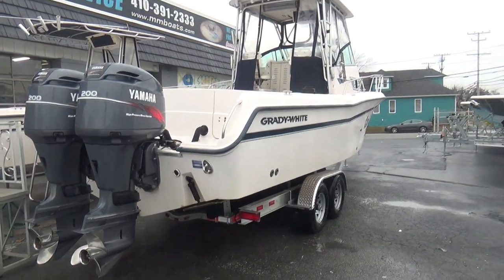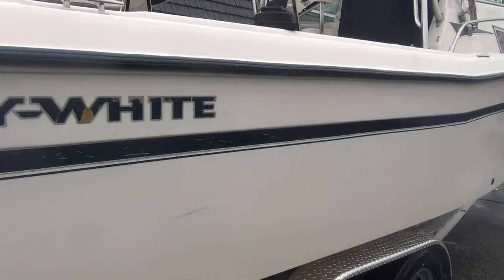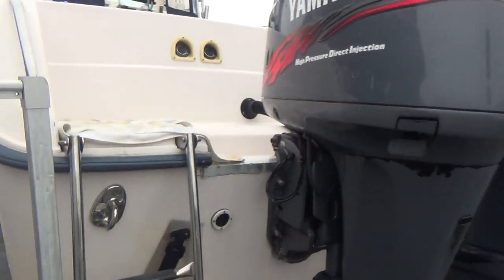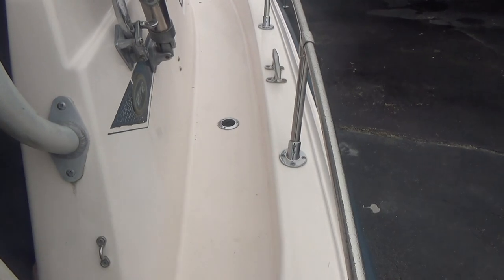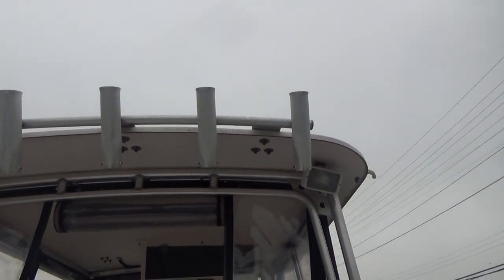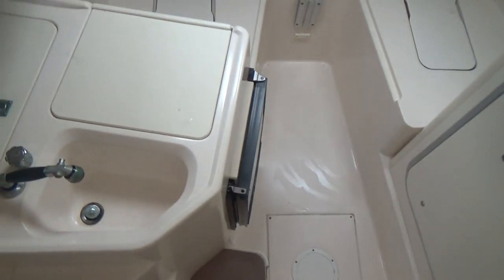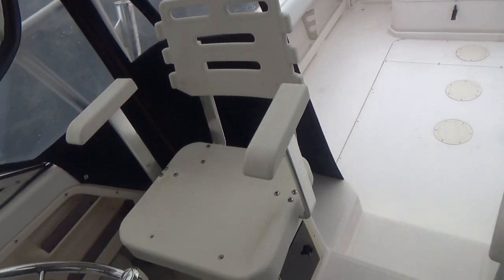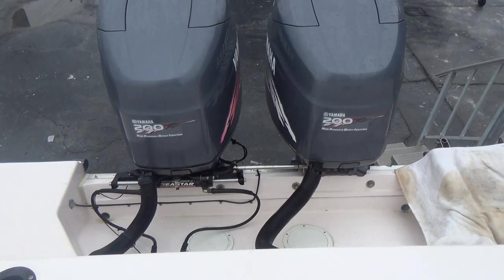2000 Grady White 272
This 2000 Grady White 272 Sailfish is powered by twin 200hp Yamaha HPDI engines. Featues include: All the Grady goodies - too many to itemize, two owner boat, and never bottom painted!